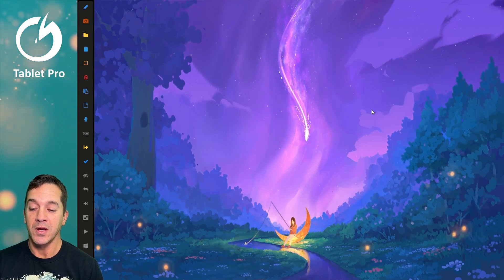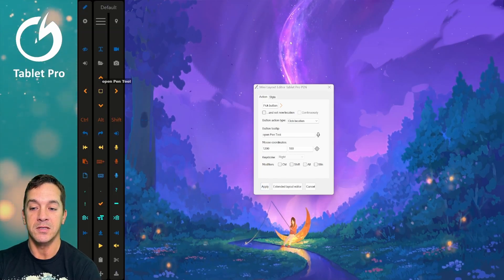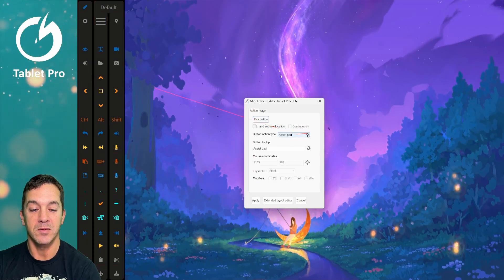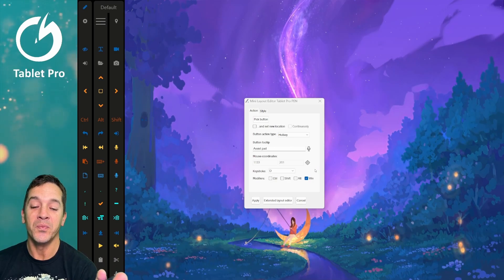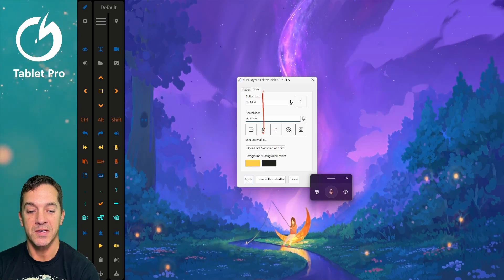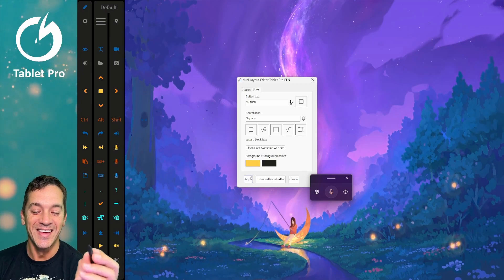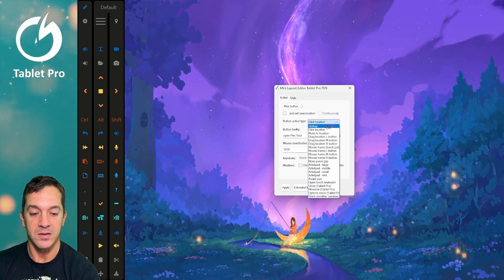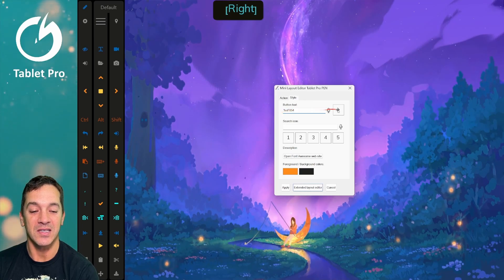Tablet Pro NEW VERSION 3!!! Mini Editor reveal -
In this video, I'm revealing the new Mini Editor for Tablet Pro. This new feature is a huge update, and it's just the start of many new features that are coming in the next version of Tablet Pro.

If you're a tablet user, then you need to check out Tablet Pro. Not only is it one of the best tablet apps out there, but it's also one of the most affordable. In this video, I'm revealing the new Mini Editor for Tablet Pro. This new feature is a huge update, and it's just the start of many new features that are coming in the next version of Tablet Pro.

⭐ - Install guide for Tablet Pro TOUCH and PEN apps - onscreen keyboard shortcuts - ⭐